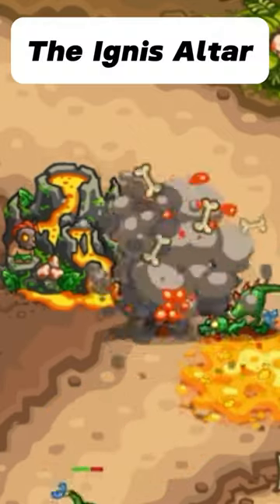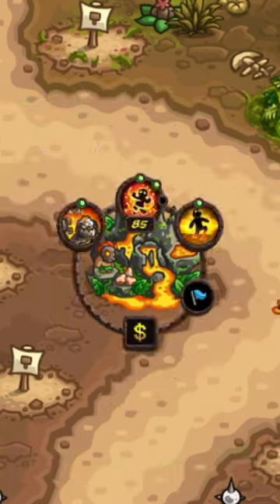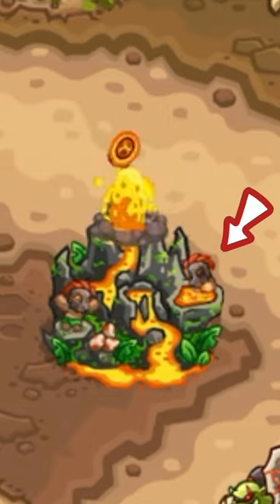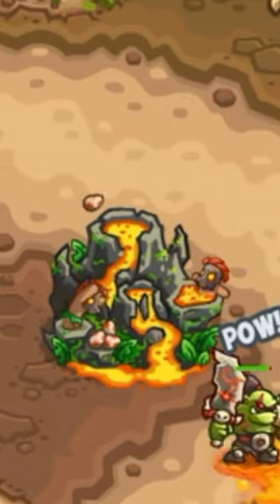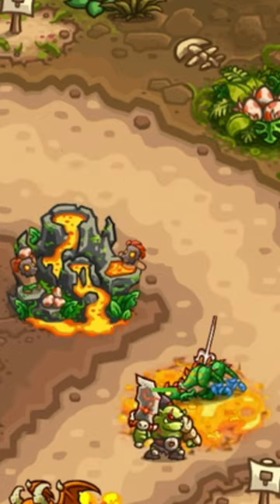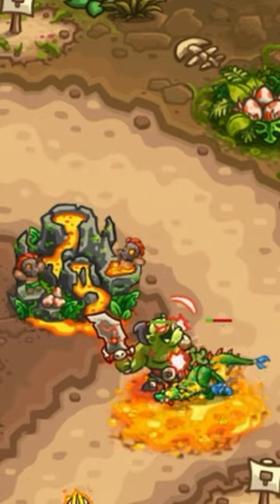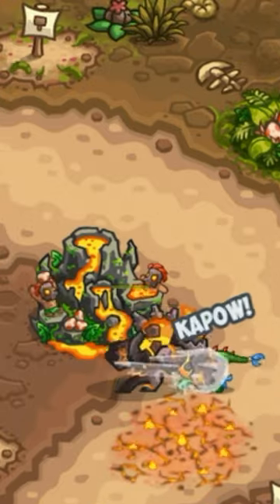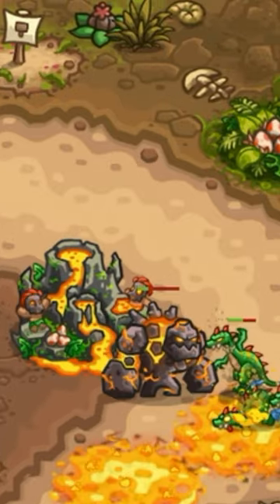The Ignis Altar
Ignis Altar is a powerful tower associated with fire magic, offering devastating attacks against enemies. The tower itself is shaped like a volcanic structure, reflecting its fiery nature.

The Ignus' Altar tower has several unique abilities and upgrades, including the ability to rain down fireballs on enemies, ignite them with flames, and even summon fiery elementals to aid in battle. Its fiery attacks are particularly effective against groups of enemies, making it a valuable asset in defending against swarms.

Strategically placing Ignus' Altar towers can help players control chokepoints and deal significant damage to enemy waves, especially when combined with other types of towers to create synergistic defenses. Overall, Ignus' Altar is a formidable addition to players' arsenal in Kingdom Rush: Frontiers, offering both offensive power and visual spectacle on the battlefield.